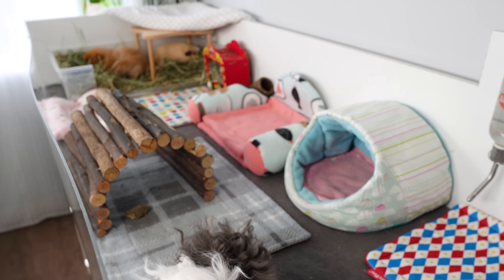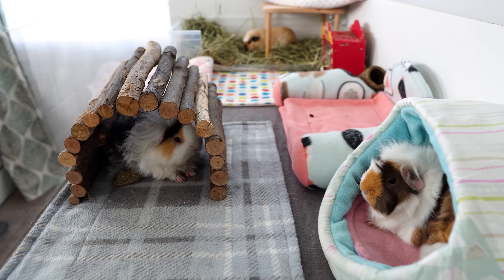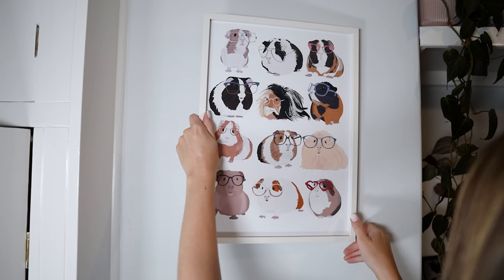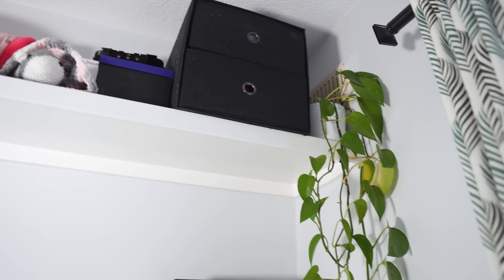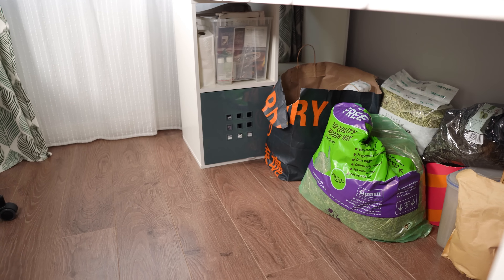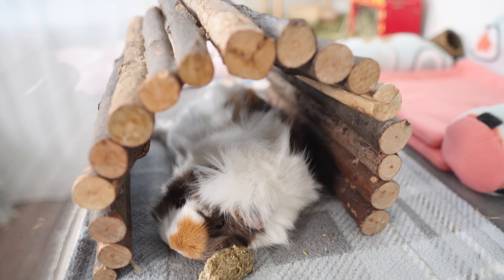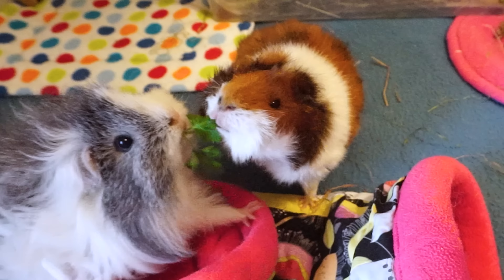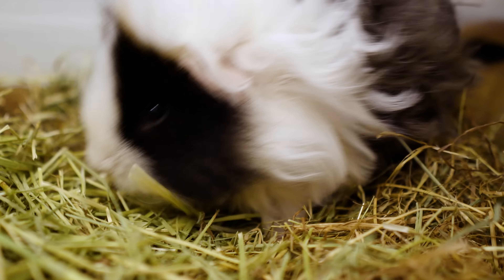Saying Goodbye to the Piggie Room! 🐹😳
We're about to leave here for good! So here's one final tour of the piggie room and my thoughts and feelings about moving on... It's very real now that's for sure!

My Etsy shop with guinea pig sewing patterns